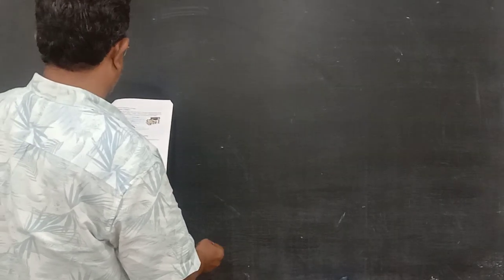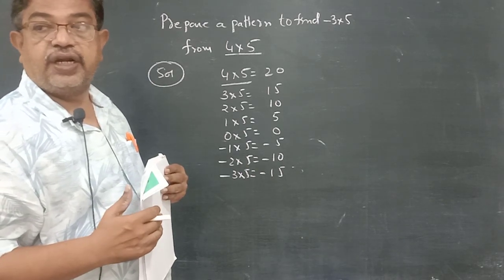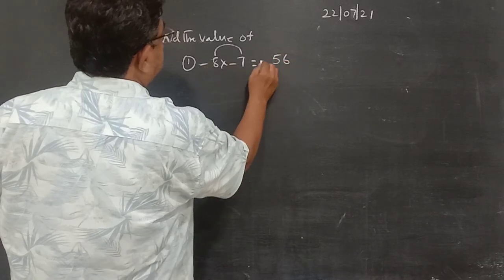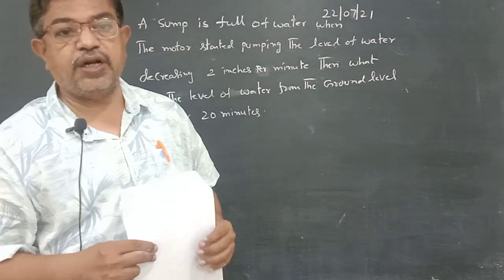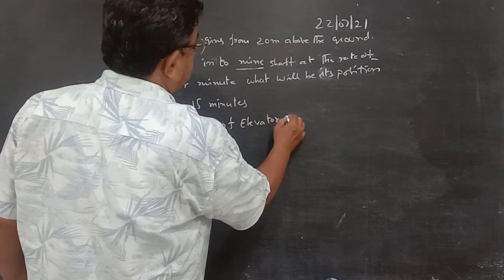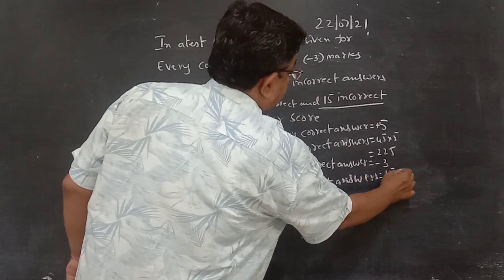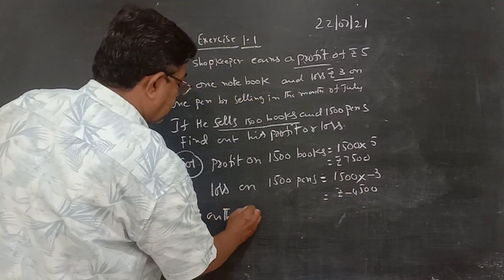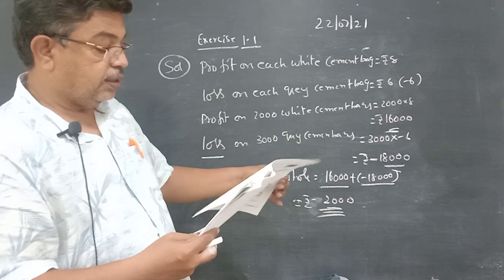7th class Math 22 07 21